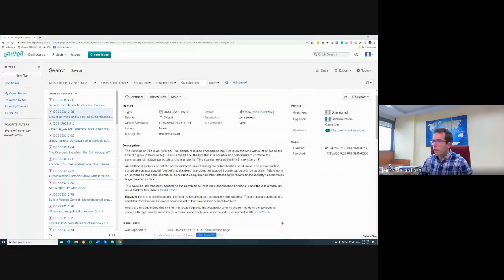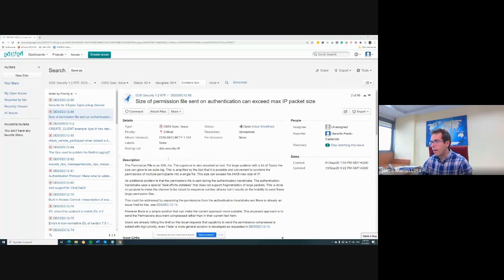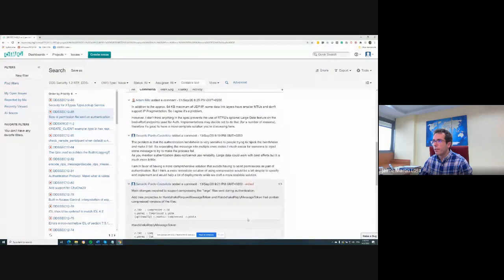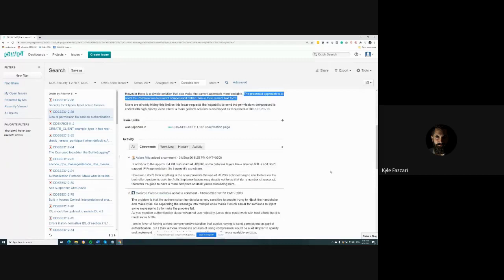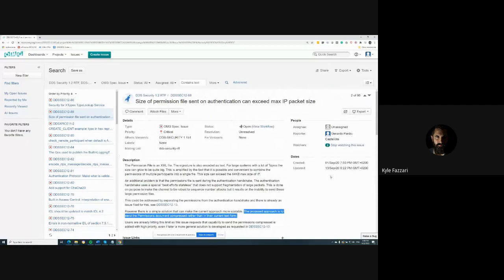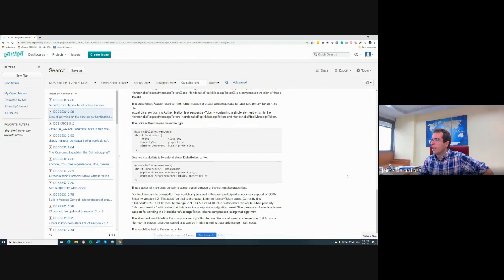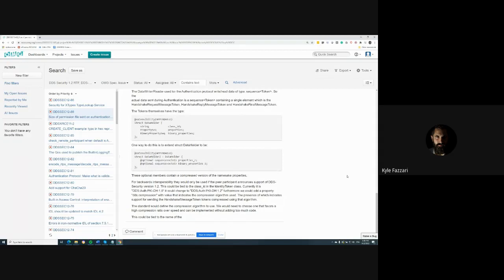ROS 2 Security Working Group (2020-09-22)